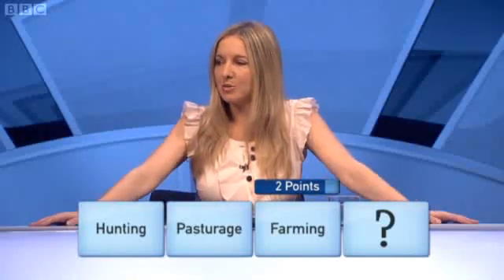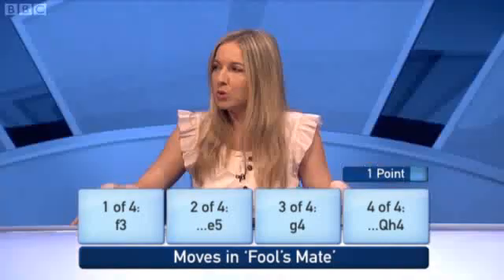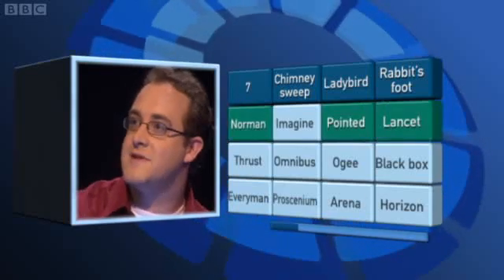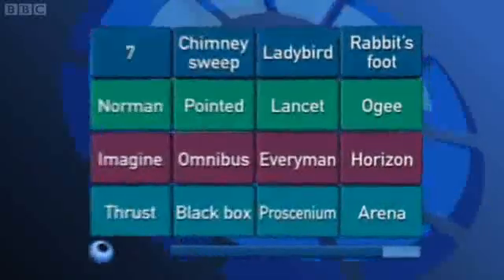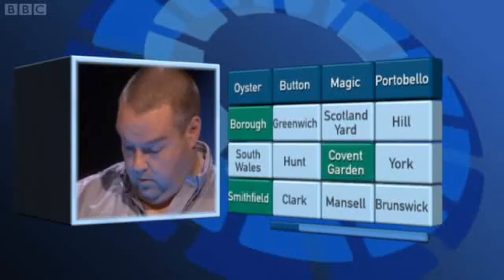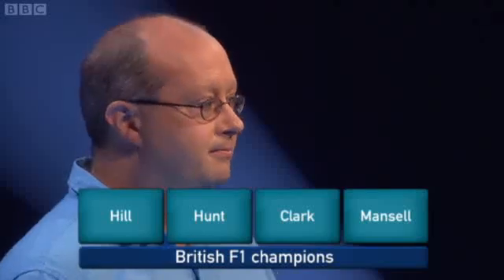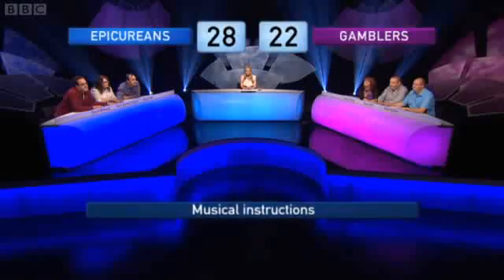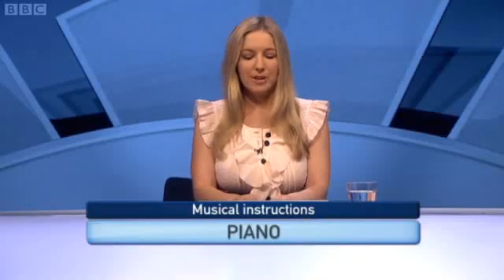Only Connect - Gamblers vs Epicureans champions of champions Winners Special part 2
The Only Connect Champions of Champions special between Gamblers (series 3 winners) and Epicureans (series 4 winners).